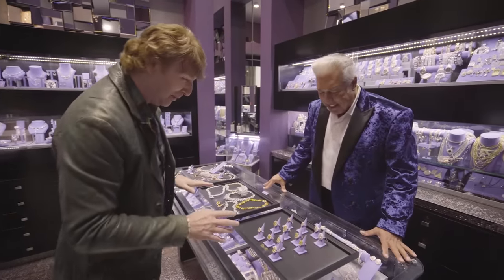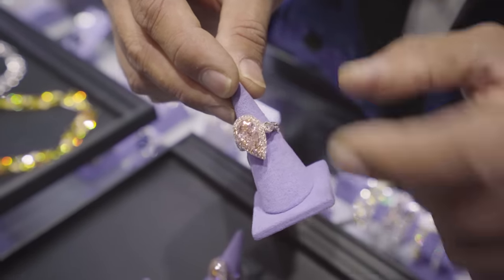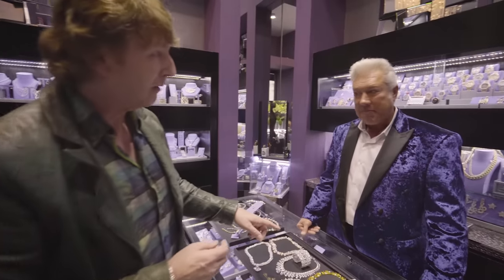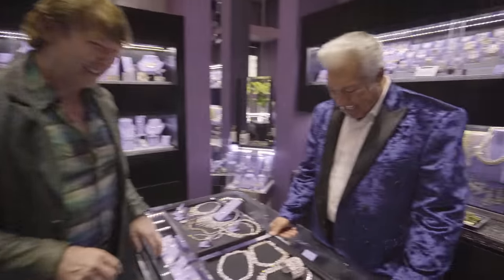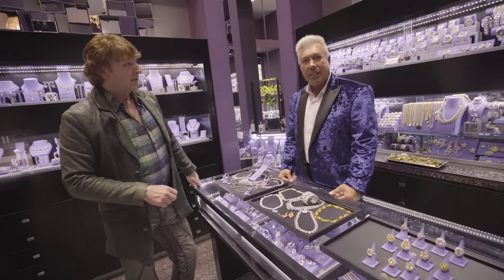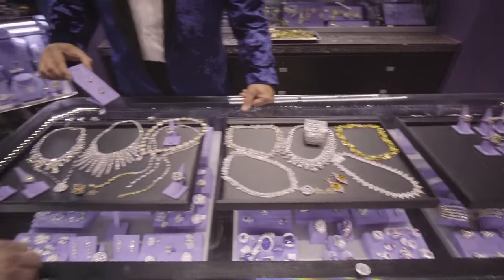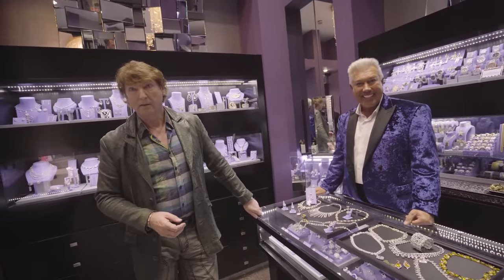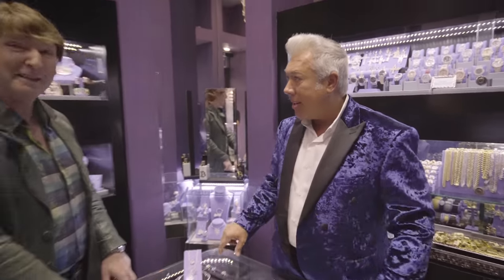$300MILLION IN DIAMONDS!!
Peter Marco shows us $300 MILLION in diamonds. Have you ever seen such an amazing thing?!

Main camera
LAV mic
Cheap LAV mic
Memory card 1
Memory card 2